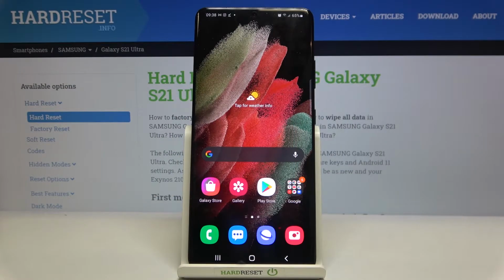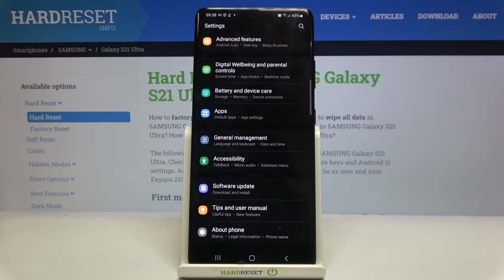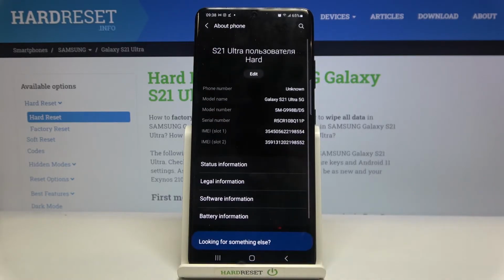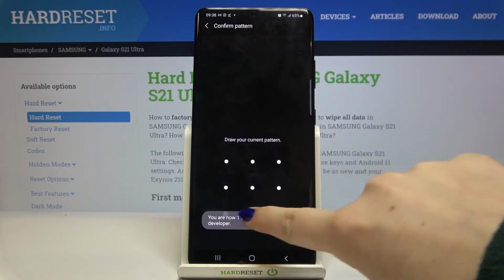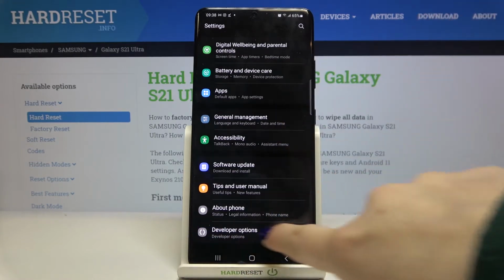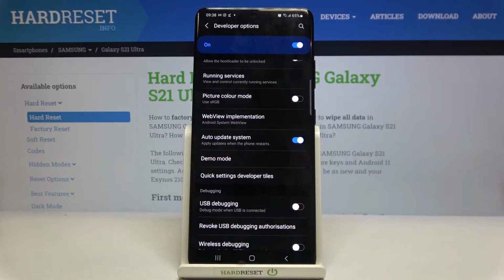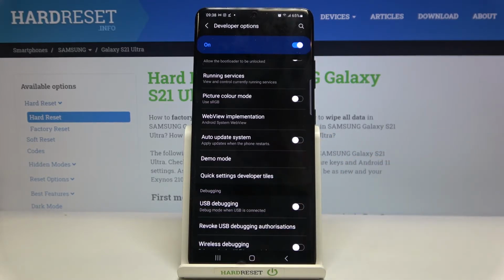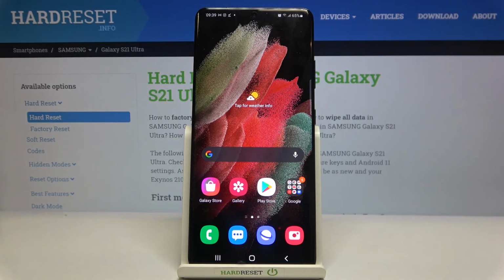How to Enable Auto Updates in SAMSUNG Galaxy S21 Ultra – Overnight System Update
Do you want to allow auto software update in SAMSUNG Galaxy S21 Ultra? Wondered how to set automatic updates in SAMSUNG Galaxy S21 Ultra? Come along with the uploaded video instruction, where we show you how to smoothly activate automatic updates in SAMSUNG Galaxy S21 Ultra. If you wish to update your Android system every time when an update is available, check the attached instructions and turn on automatic system updates in SAMSUNG Galaxy S21 Ultra easily. Let’s use our video instructions and install the latest system version on your Samsung device. Visit our HardReset.info YT channel and discover many useful tutorials for SAMSUNG Galaxy S21 Ultra.